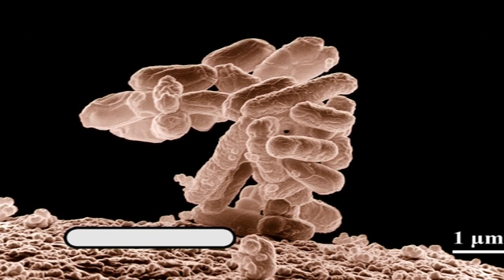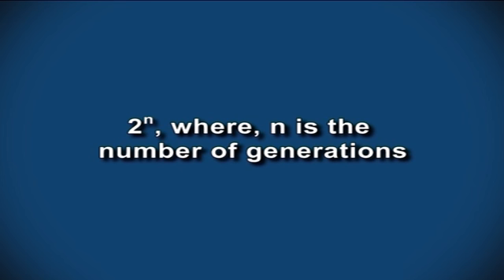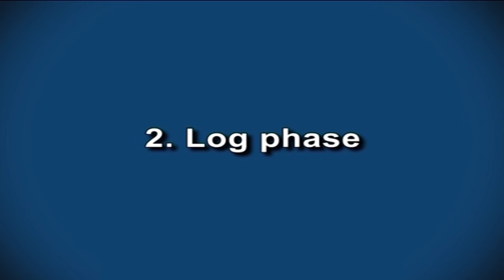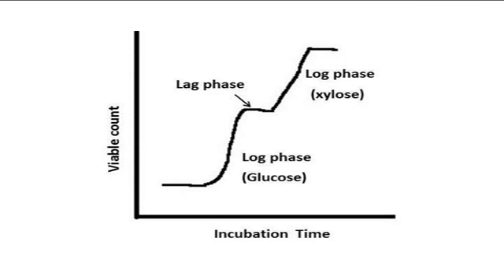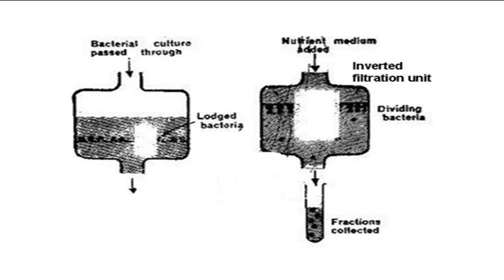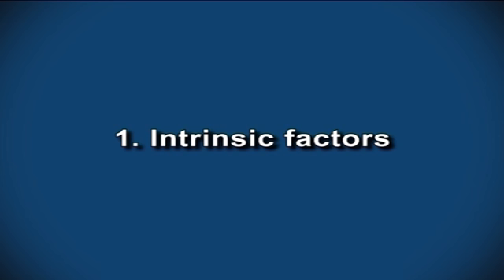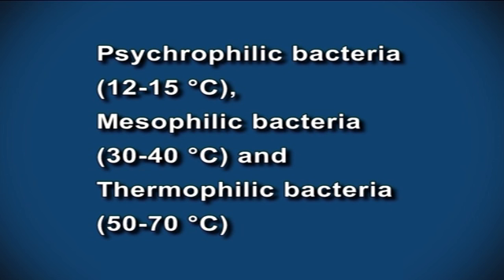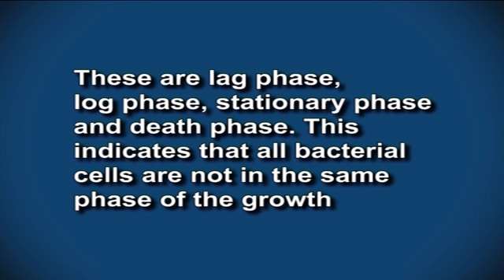Food Microbiology-1 93 Microbial Growth in Foods